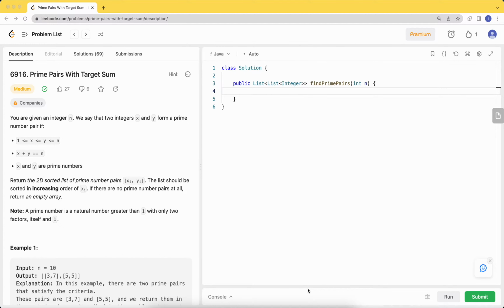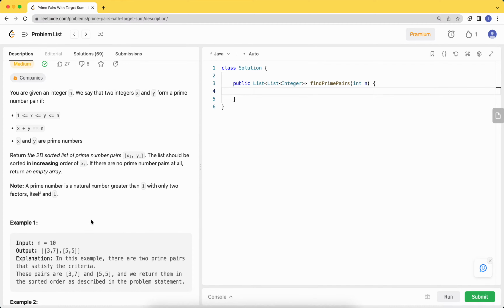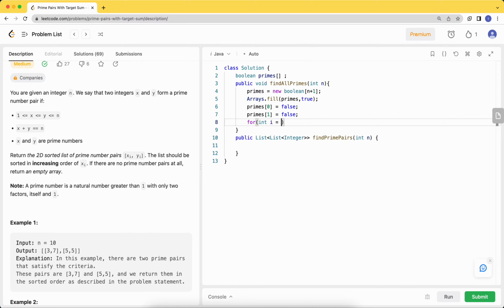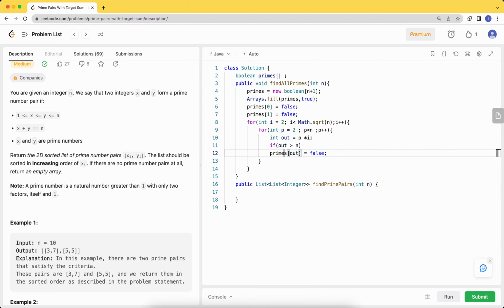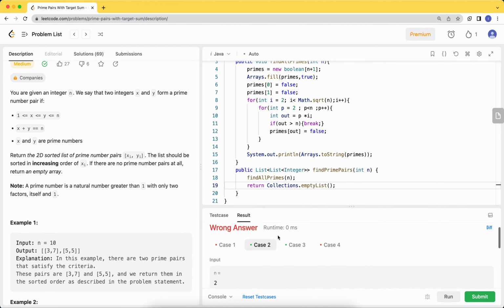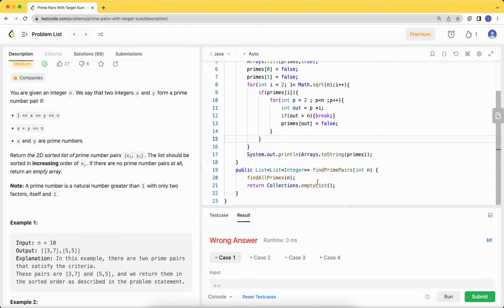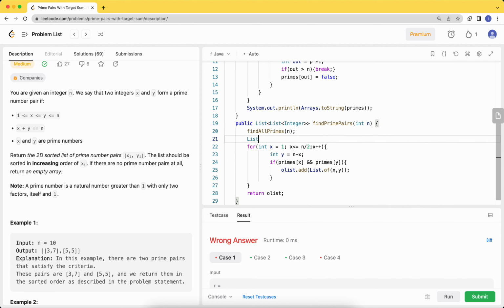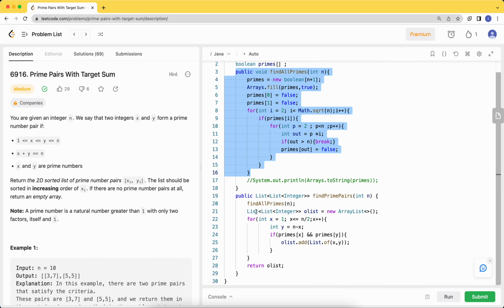Leetcode 6916 Prime Pairs With Target Sum | Beats 100%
In this video, we delve into Leetcode 6916 Prime Pairs With Target Sum

Check out   @knowledgeNourish   to level up your skills.